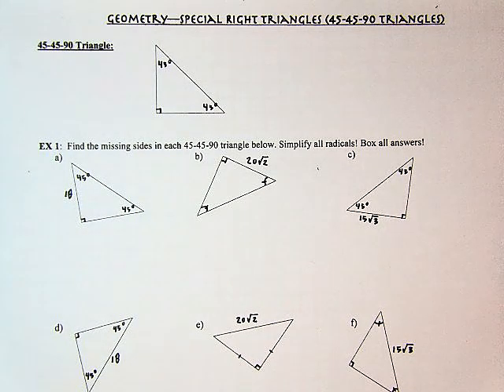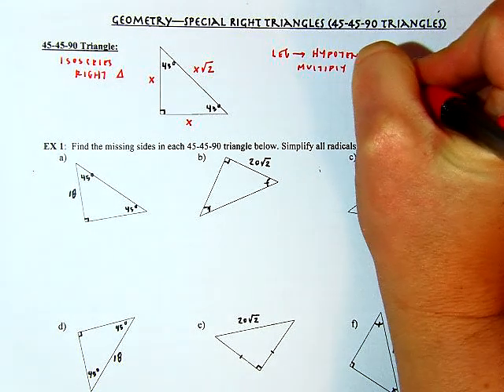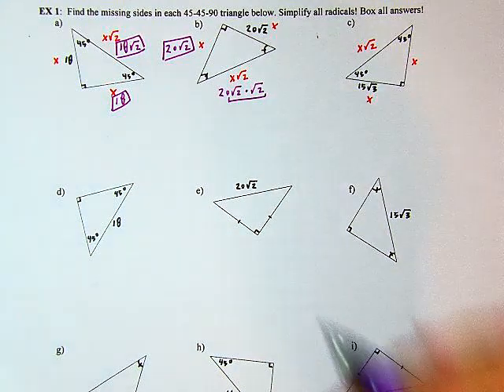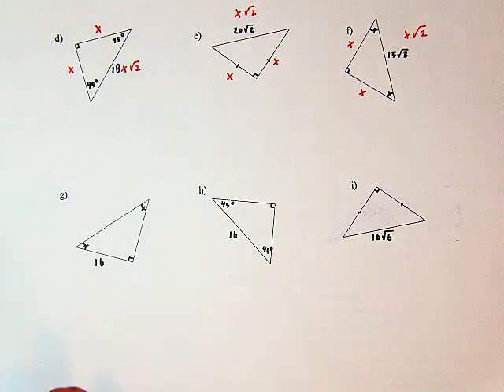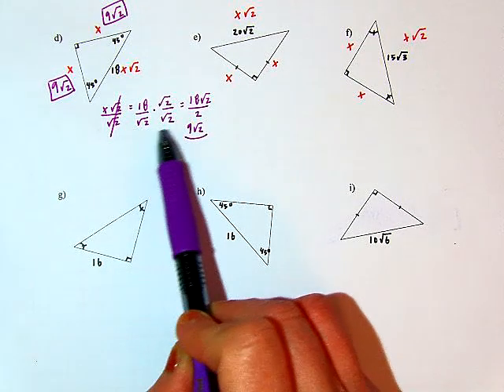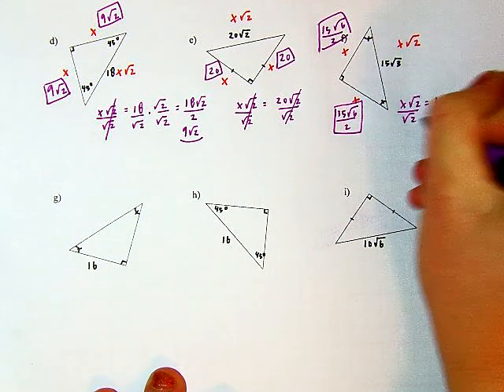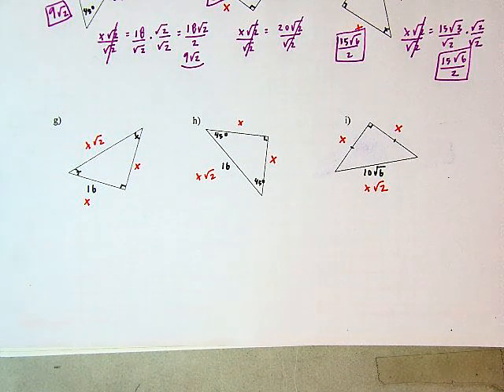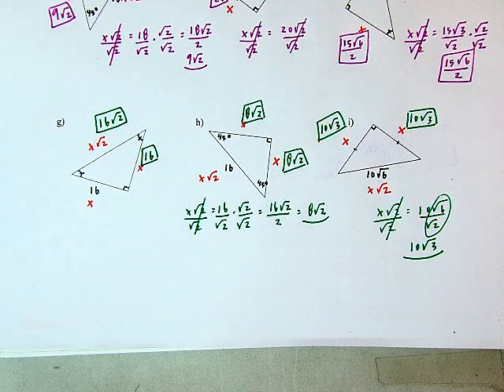Geometry Special Right Triangles 45 45 90 Triangles